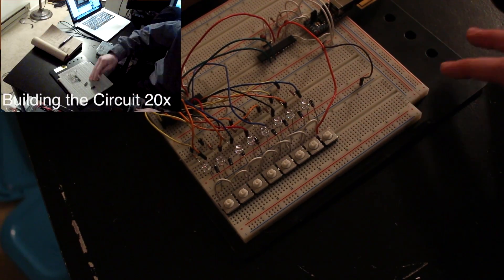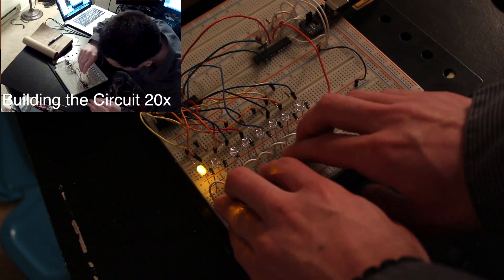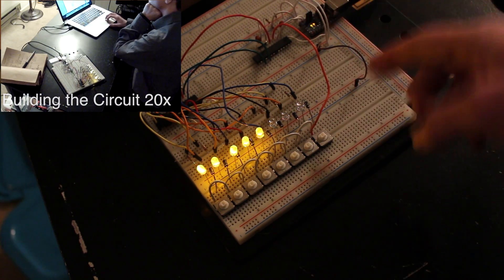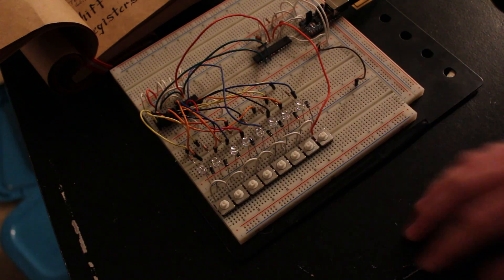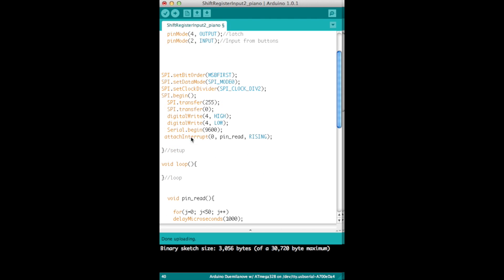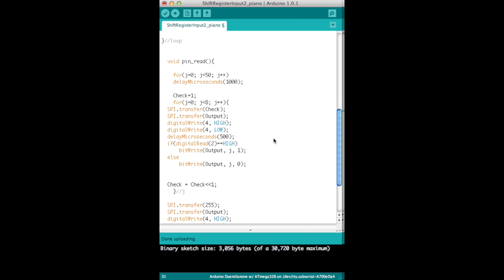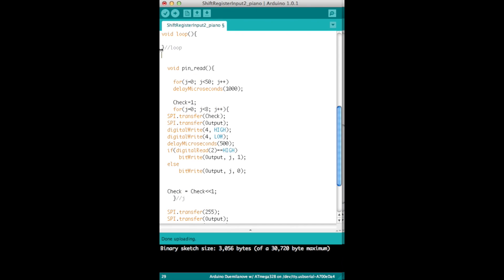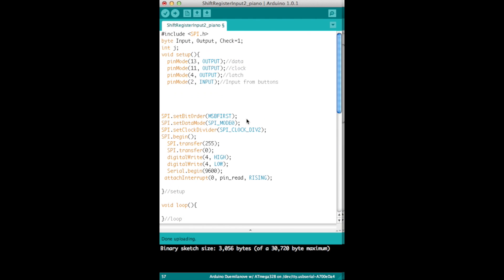Part 2 - How to Control a Ton of Inputs using Shift Registers!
I call it "piano mode"  when you can push all of the buttons at the same time.